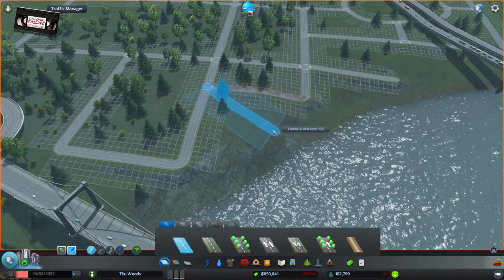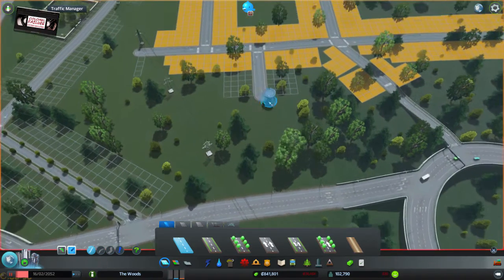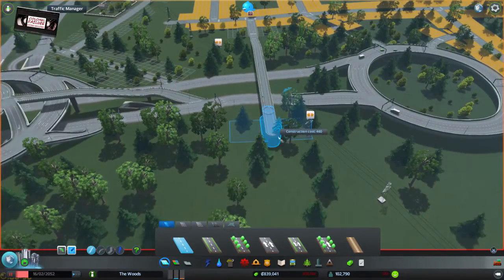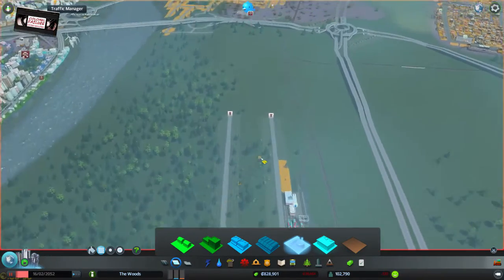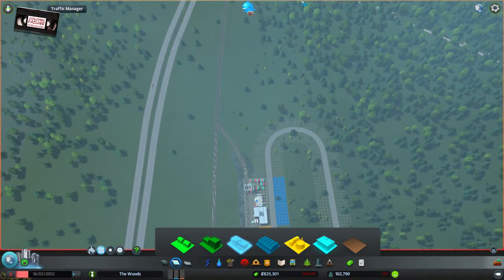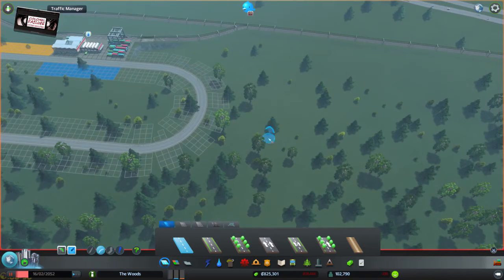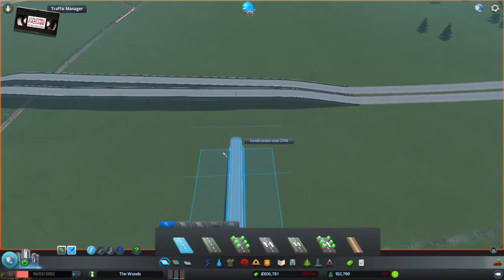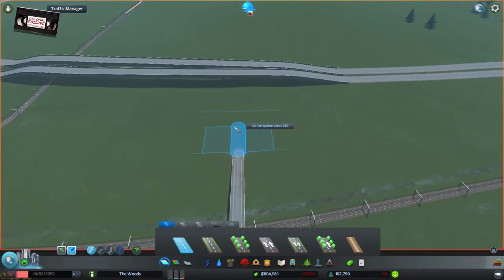Cities Skylines #50 : Industrial Transport Planning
We're talking planning. Talking planning and doing some layout. Space usage is the key to success here, namely not filling in every last square inch with industrial buildings which will, once again screw up every road into and out of the area. It's not perfect, but is designed to be a work in progress if such a decision were not ludicrous.

City builder Cities Skyline embarks on a Colonel Failure shaped journey in this new playthrough. Strap yourselves in for all the road wrangling and city bashing you can handle.

Cities: Skylines is the latest city builder from the developers of the Cities in Motion series. Reminiscent of Sim City 4 this is a classic city game in every sense.